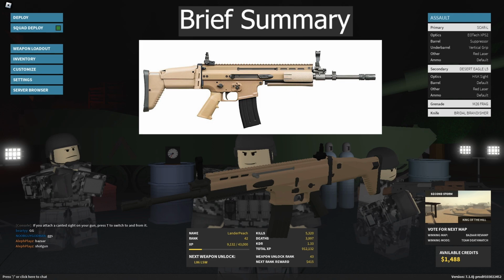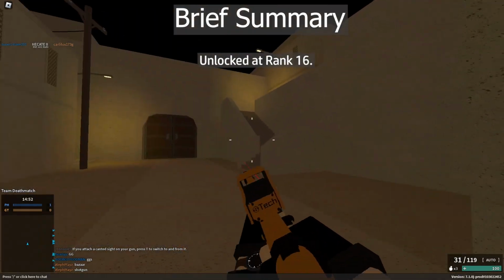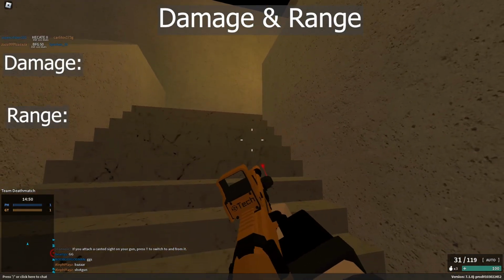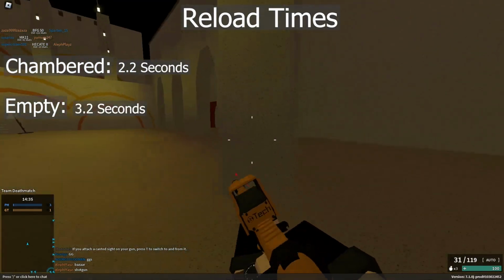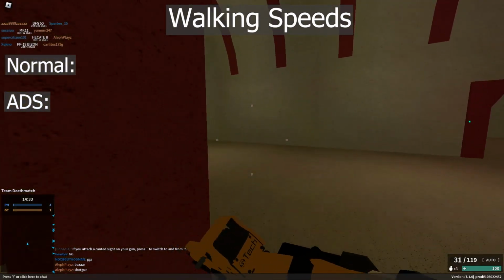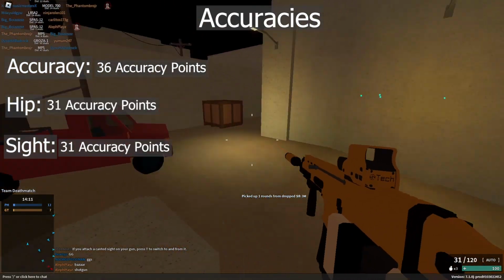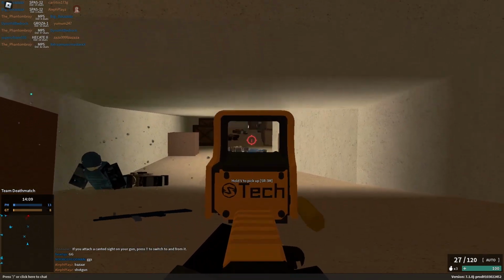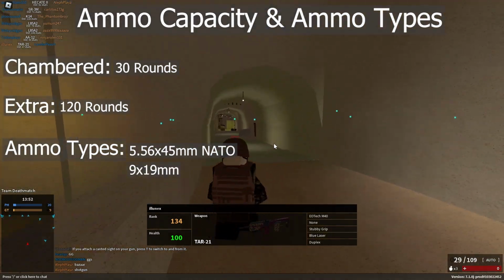SCAR-L | Phantom Forces Weapon Guide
The gun guide for the SCAR-L in Phantom Forces...

🚩Please flag hateful comments or spam...I don't want that here